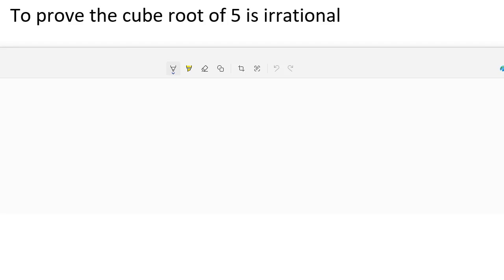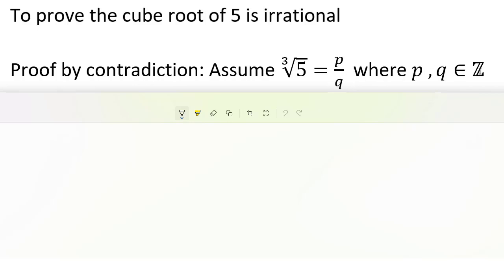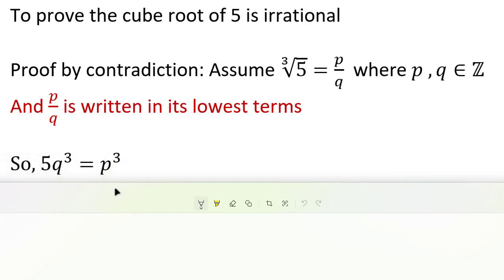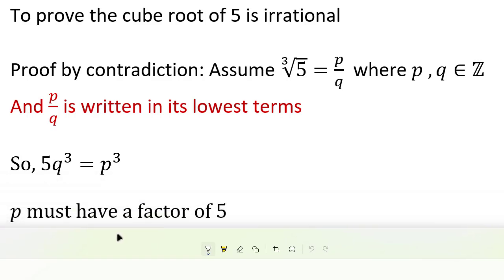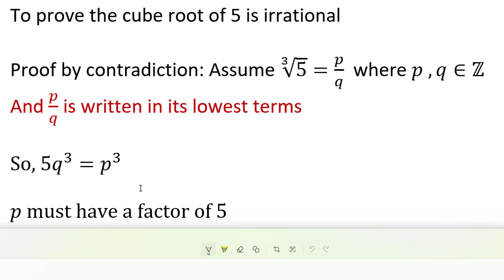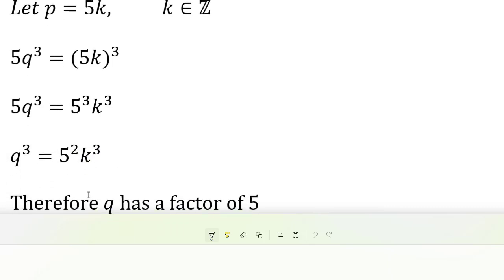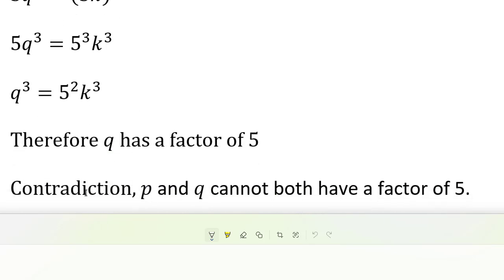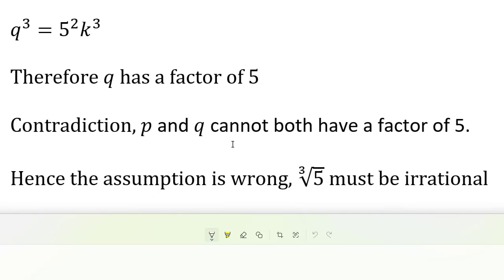HL Analysis: Proof cube root of 5 is irrational